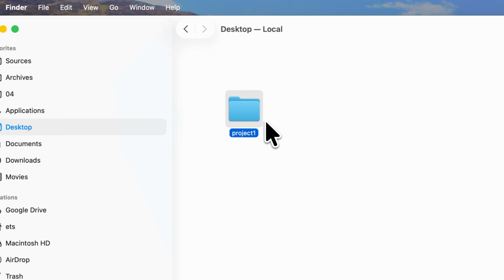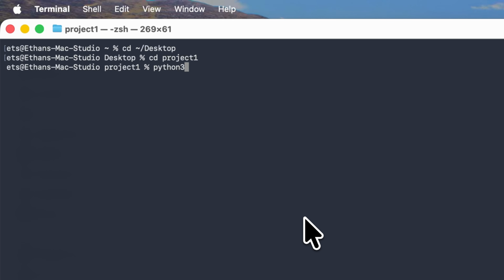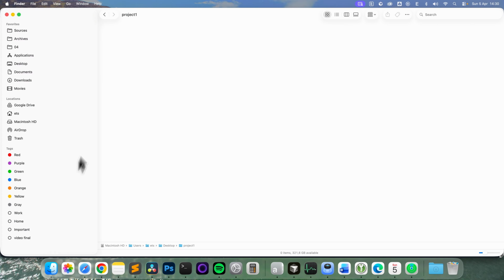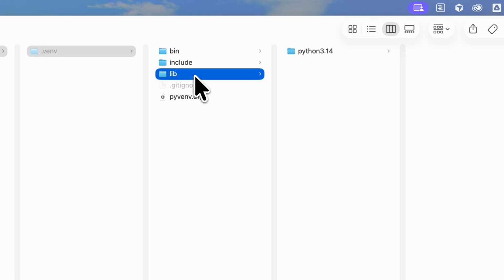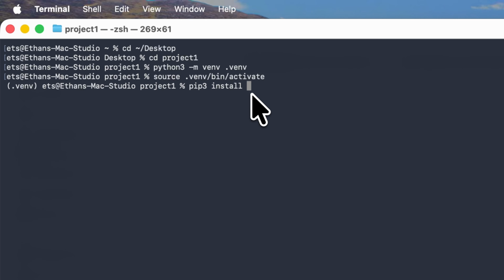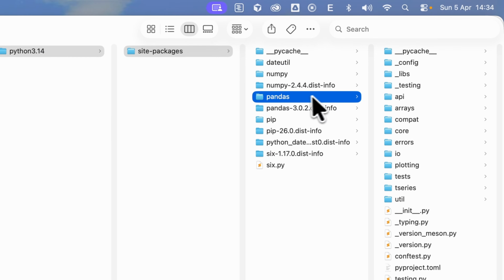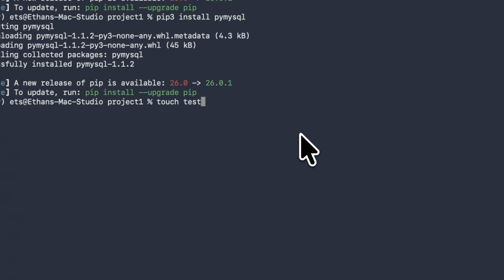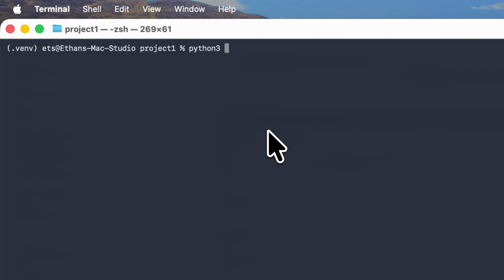How to Create a Virtual Environment in Python on Mac (Step-by-Step)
Setting up a Python virtual environment on macOS is a crucial step for keeping your coding projects clean and organized. In this straightforward tutorial, I'll walk you through using the Terminal to create and activate a venv environment. We'll also cover how to view hidden files and install packages using pip.